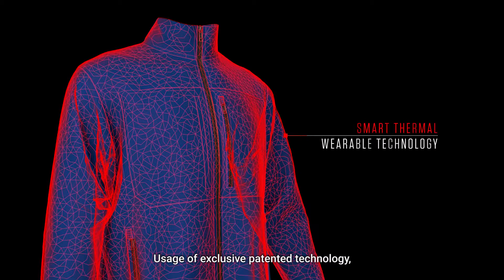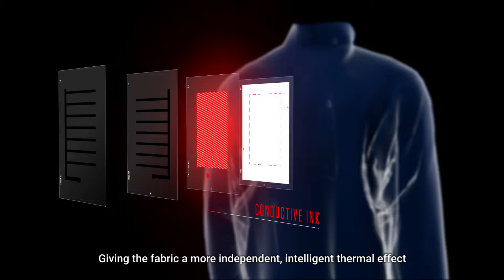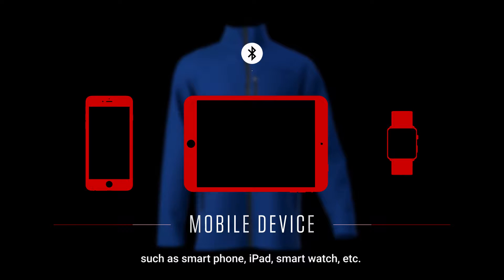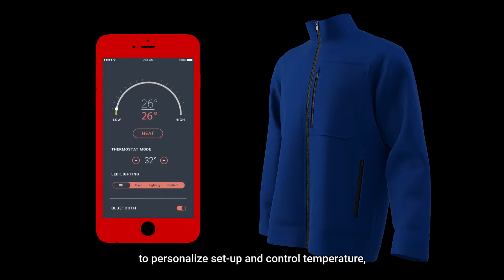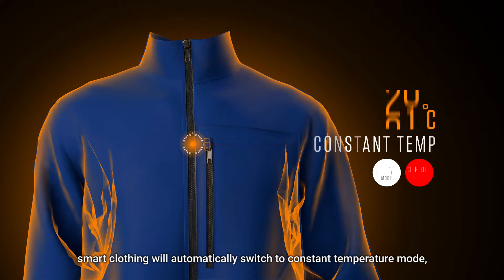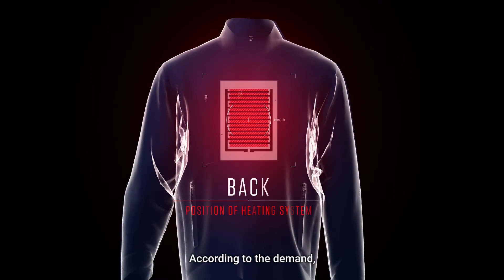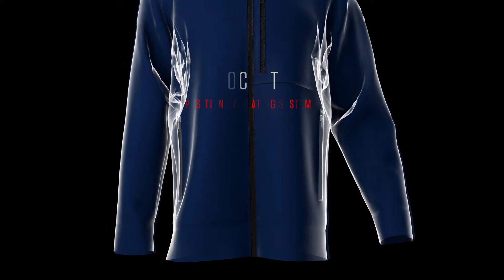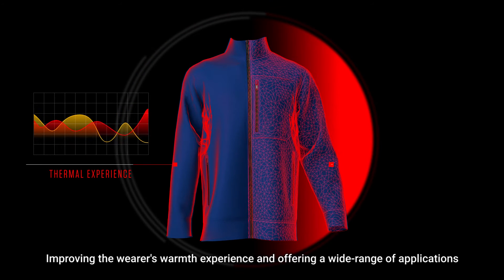Smart thermal clothing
Formosa taffeta smart thermal clothing